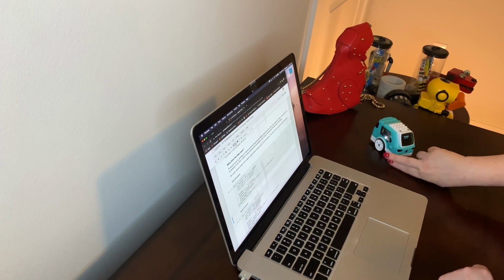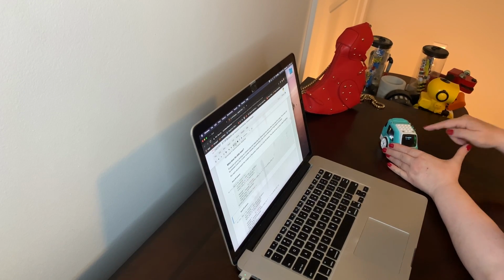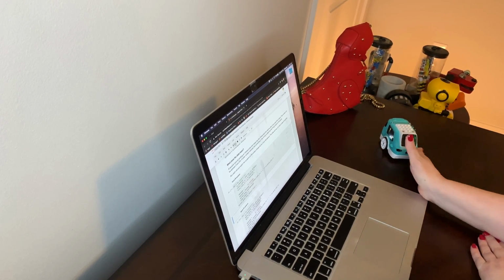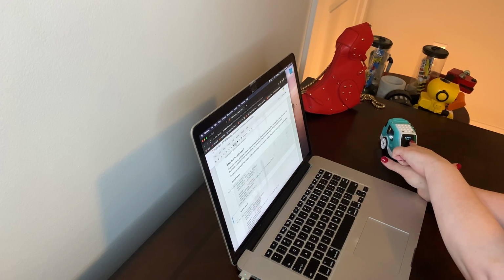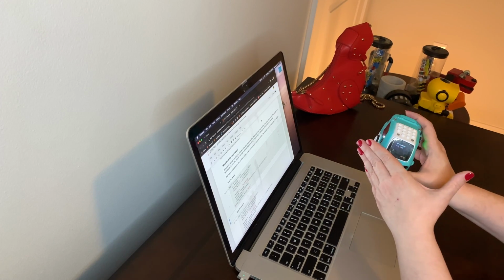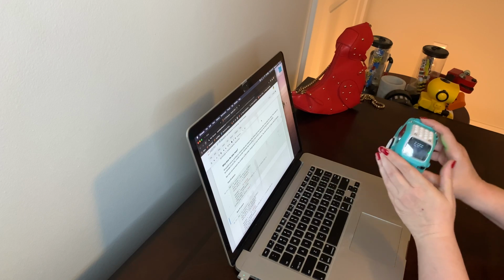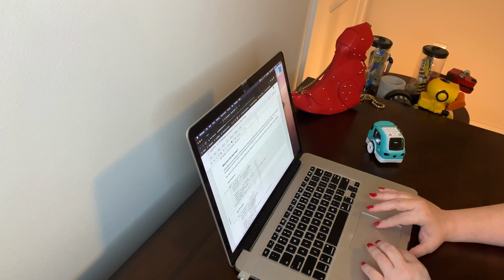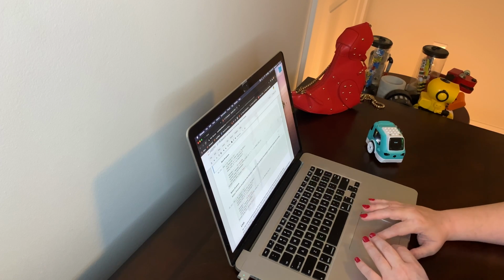Zumi Robot Car - She Blinded Me With Science!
Today, we will learn about Zumi's IR sensors and how they detect if any object is nearby. This will help to avoid obstacles and determine distances.

Please note that my channel is intended only for those meeting the minimum age requirements per Google. for details on the age minimum based on your country. Continuing to view this video or comment on it means that you are agreeing your account meets Google's account minimum age requirements for YouTube and that you are not a child.